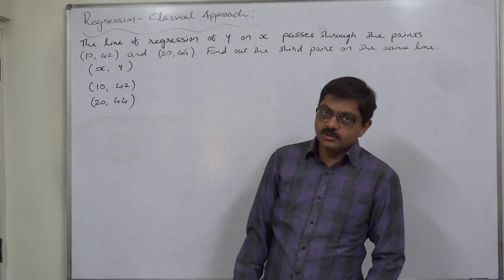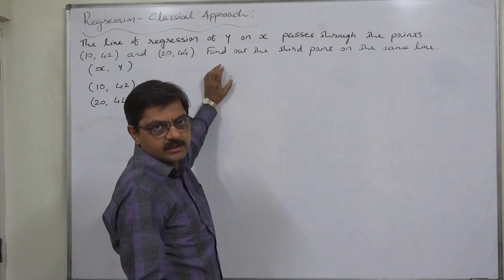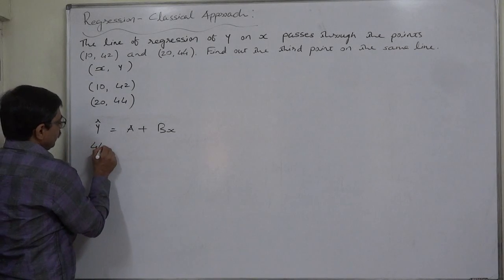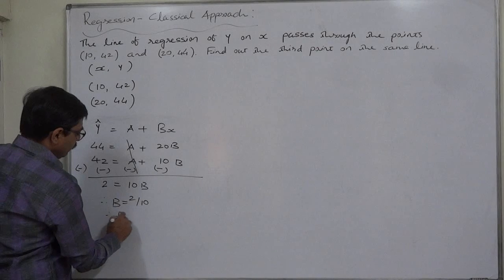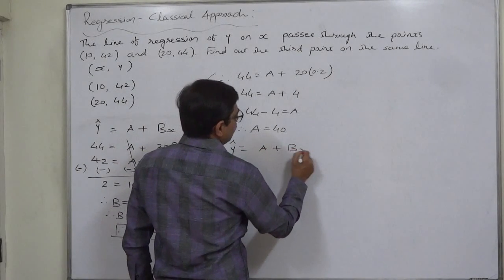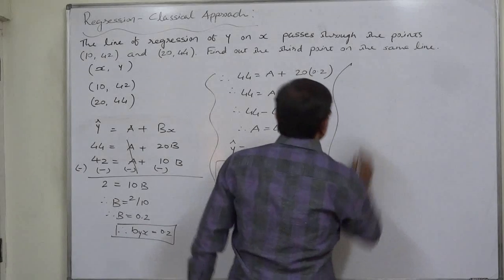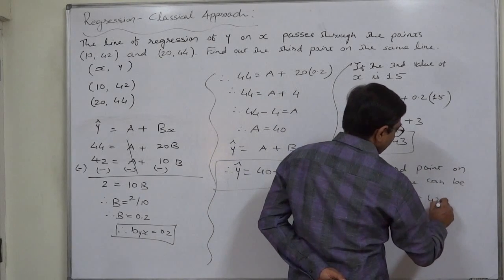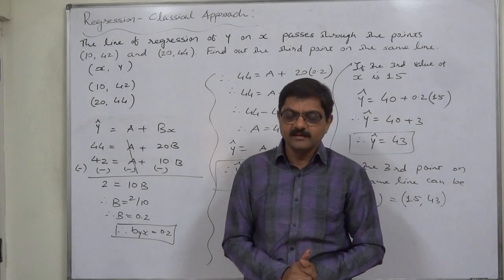Regression - 30 To find the third point form the two known points on a line of regression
Case
The line of regression of y on x passes through two points (10, 42) and (20, 44). Then obtain the equation of that line of regression and also obtain the 3rd point on the same line.